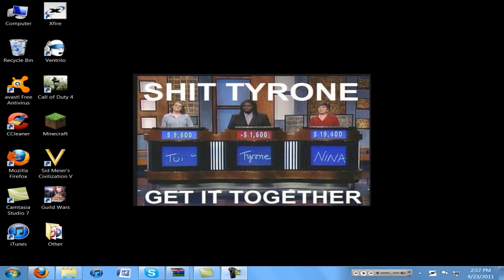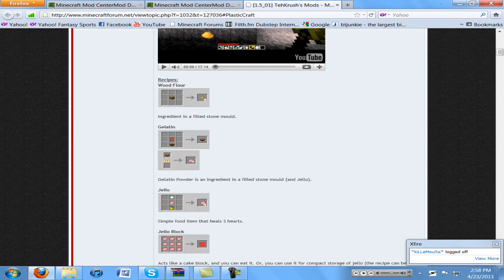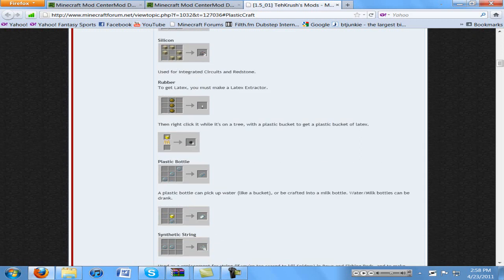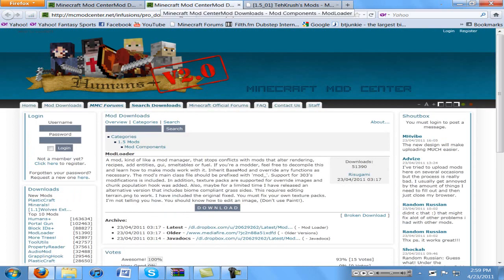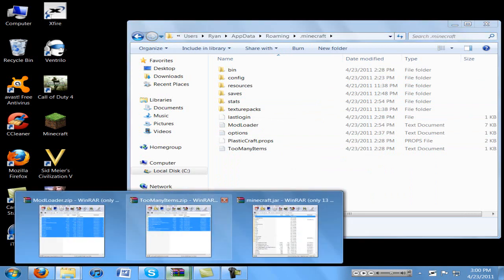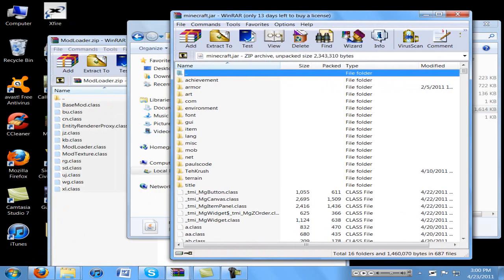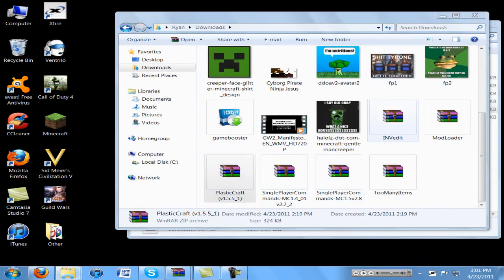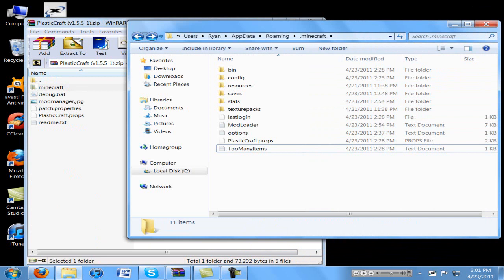Tutorial: PlastiCraft Mod Install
Plastic Craft mod installation tutorial :)